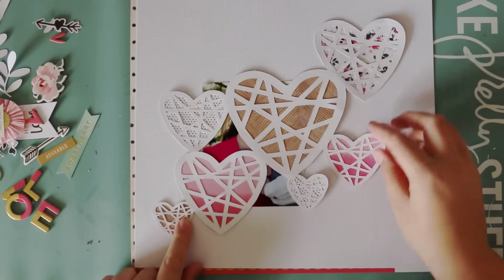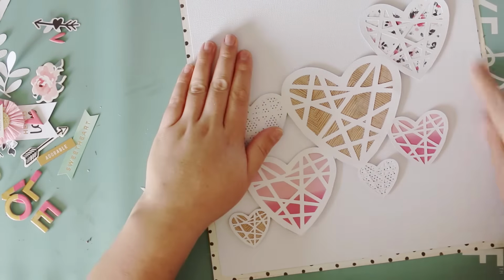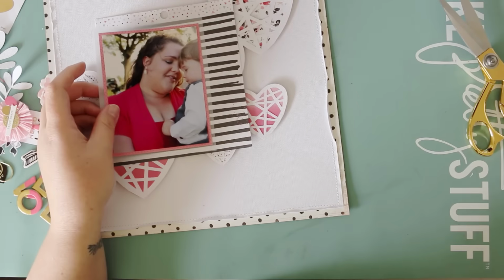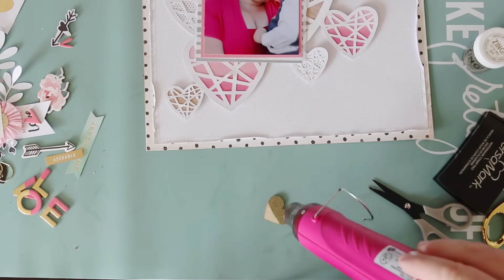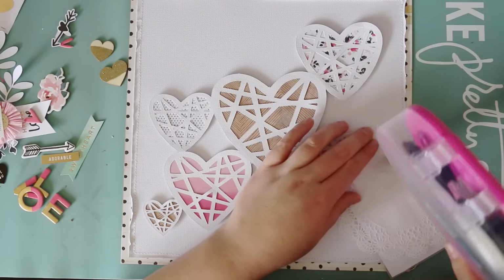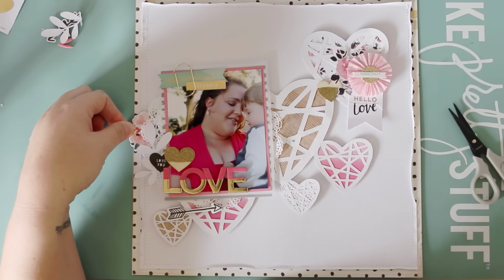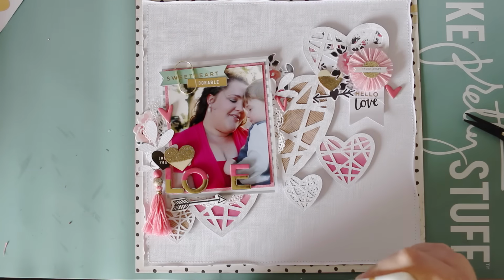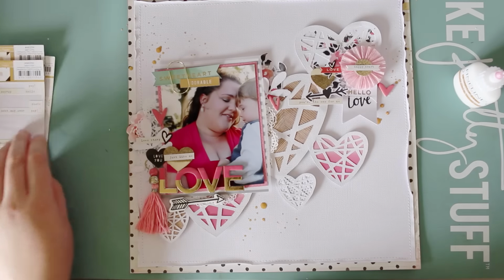LOVE ~ PROCESS VIDEO